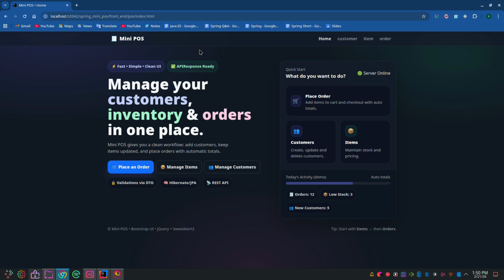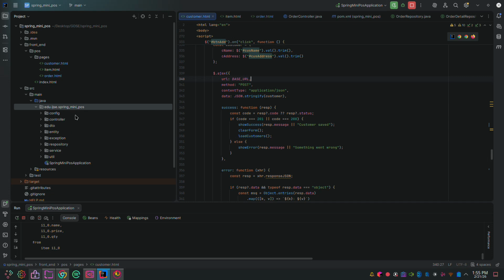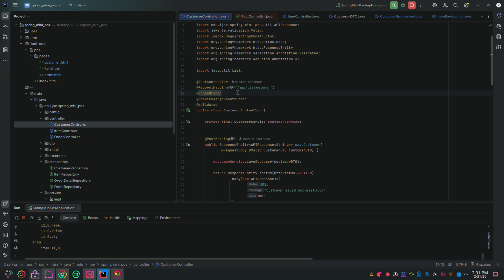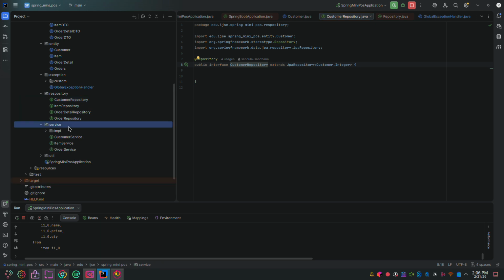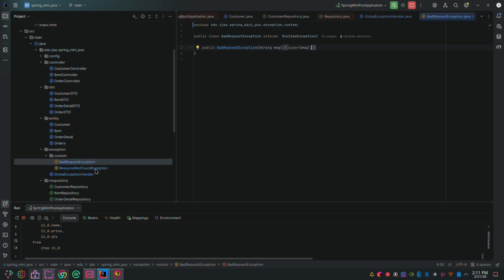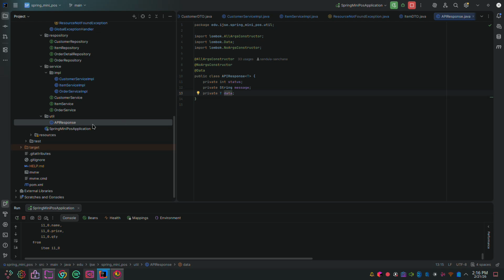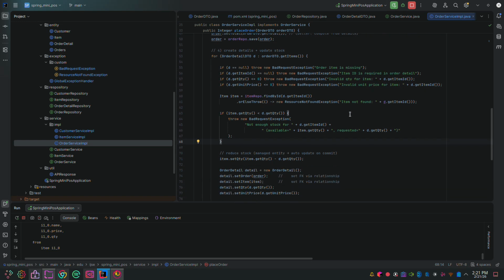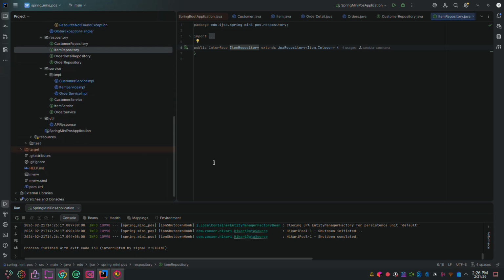Mini POS System Using Spring Boot & AJAX | Full Stack Project Explanation |GDSE73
In this video, I explain my Mini POS (Point of Sale) System developed using Spring Boot (Backend) and jQuery AJAX (Frontend). This project demonstrates full CRUD operations with a REST API and dynamic frontend interaction without page reload.

🔧 Technologies Used:

Spring Boot

REST API

MySQL Database

jQuery AJAX

Bootstrap 5

SweetAlert2

📌 Features Covered:

Create Customer (POST)

View Customers (GET)

Update Customer (PUT)

Delete Customer (DELETE)

Asynchronous communication using AJAX

JSON request & response handling

Error handling & validation

Dynamic table updates without page reload

This project demonstrates how frontend and backend communicate using AJAX and RESTful APIs in a full-stack application.

Perfect for:

University project presentations

Viva preparation

Understanding AJAX & REST API integration

🎓 Learning Outcomes:

✔ Understanding asynchronous requests
✔ Building REST APIs using Spring Boot
✔ Connecting frontend to backend
✔ Implementing CRUD operations
✔ Handling validation and error responses